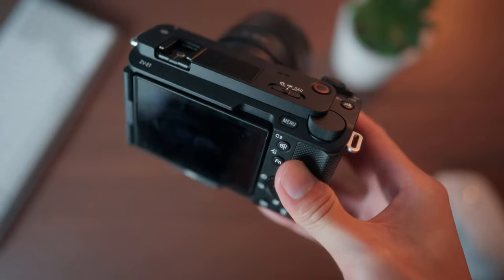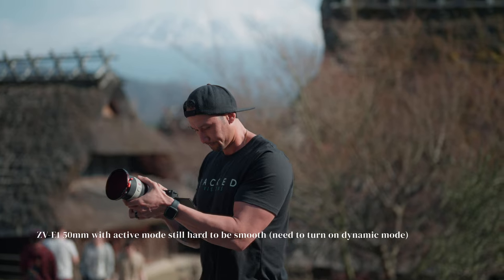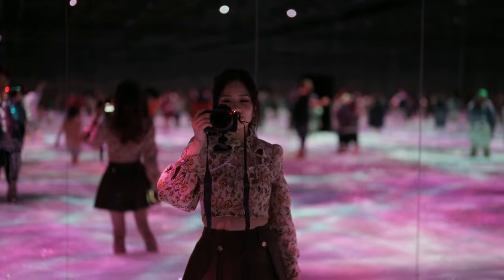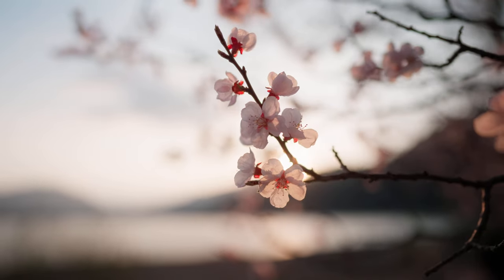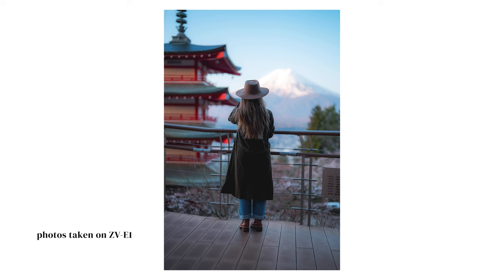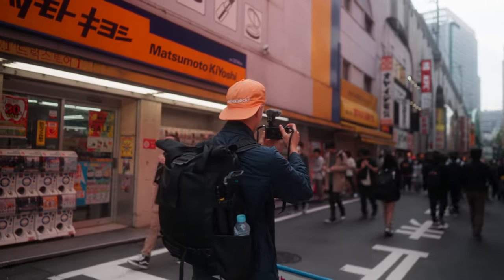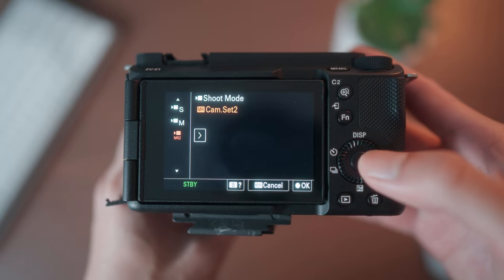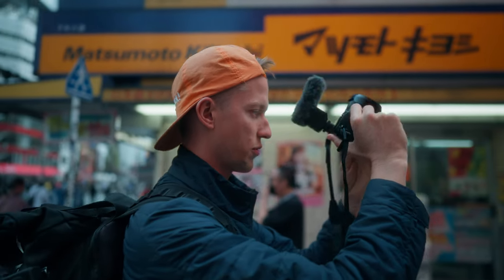Everything Wrong With The Sony ZV-E1... (After 1 Month)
Sorry for lying I have shot with this camera for 3 weeks not a month haha (got it early then took it to japan and then inter state). Clearing the air with all the main points people keep raising after shooting literally thousands of videos with it! If you are in doubt this is best video camera for creators and I shoot with it for everything!

More content on Tiktok and IG!

My gear:
(USA Links)
Favourite Lens
Zoom lens
Wide angle lens
Cinematic FPV Camera
FPV Controller
FPV Controller Sticks

Favourite Lens
Zoom lens
Wide angle lens
Cinematic FPV Camera

0:00 An Expensive Vlogging Camera?
0:47 Comparing price with other cameras
2:54 Overheating
4:06 Photography sucks
5:01 Who is this camera for?
6:27 My Personal Small Issues
7:30 Conclusion